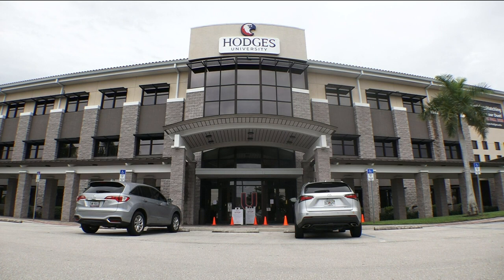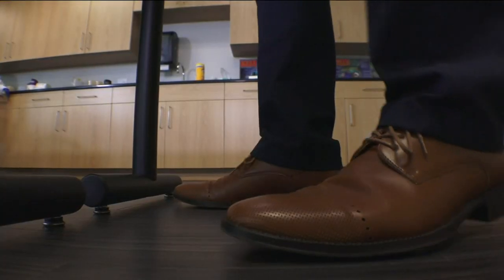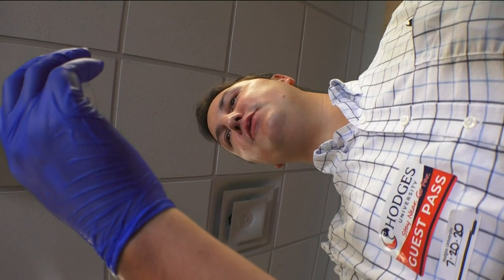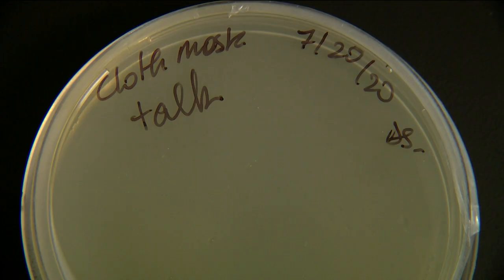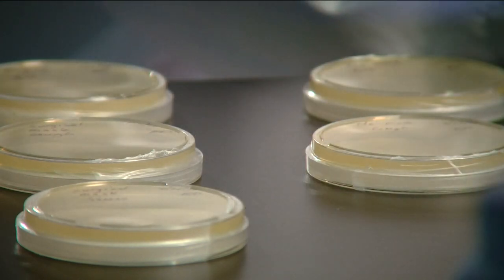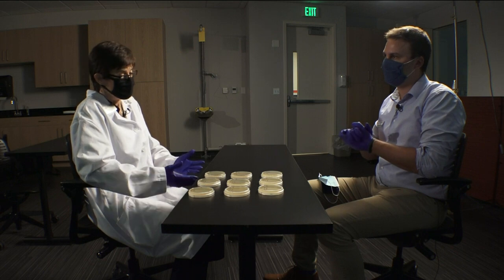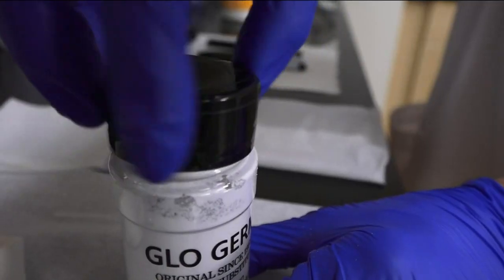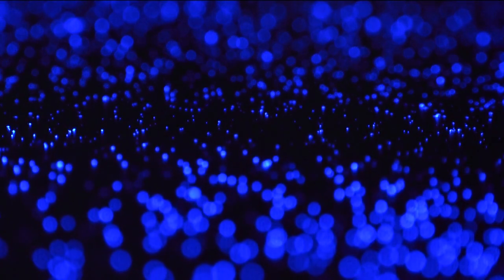NBC2 Experiment: How well do masks work?